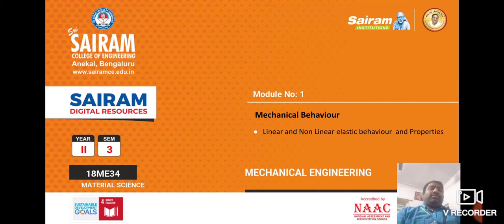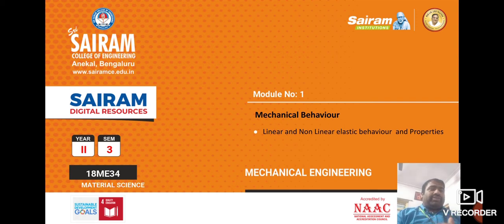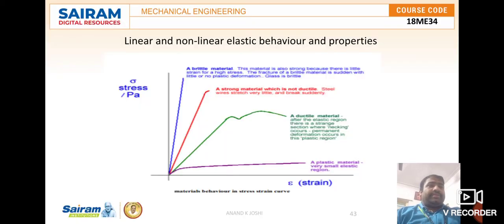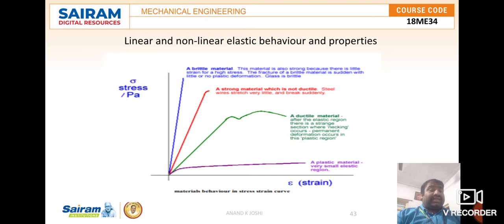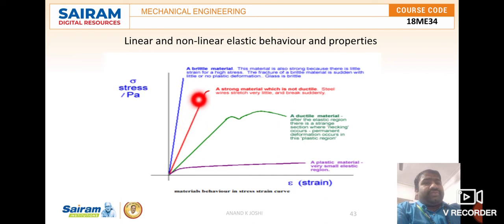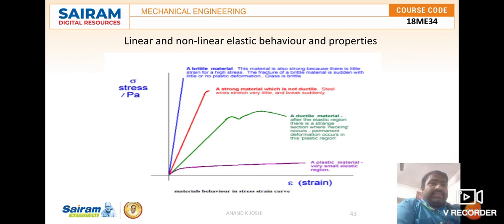Lecture Video 6_18ME34_Module1_Introduction to Crystal Structure_Annad K Joshi